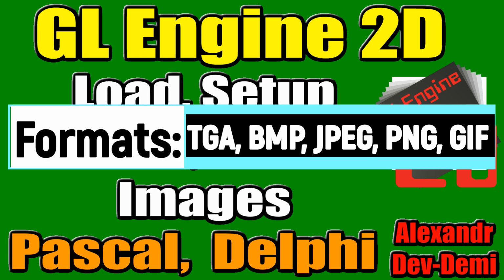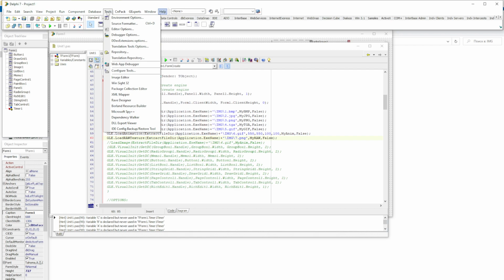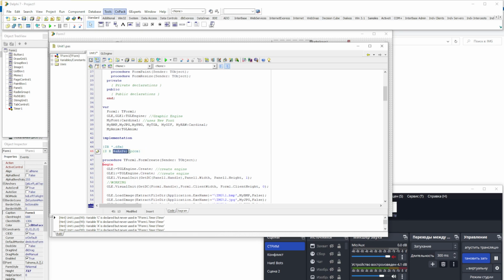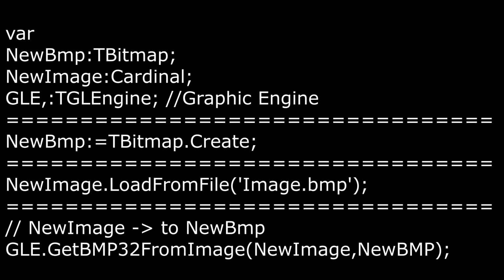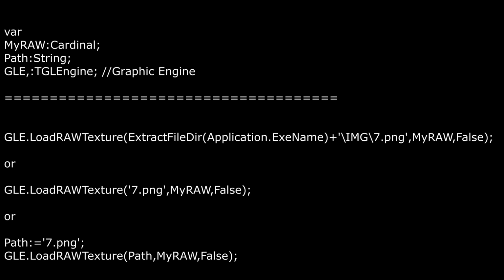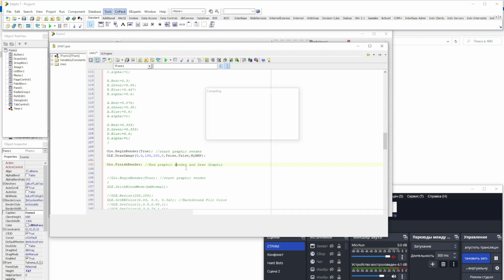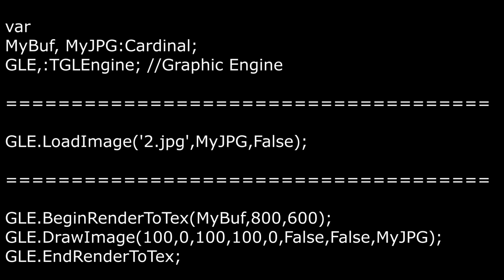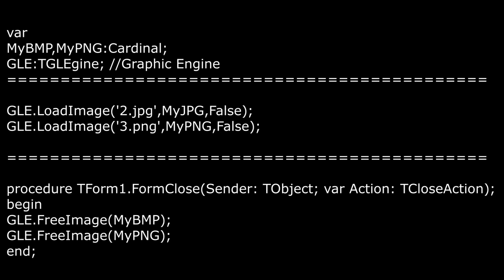GLEngine2D / Setup Load Draw Save images BMP, JPG, JPEG, PNG, TGA, Gif, Raw / Delphi Game engine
$ Crypto Wallets / Крипто Кошельки $:
BitCoin: bc1qvhrlwzv2jn7lnuf8kqxudq3lfnpm7rsujxsr7y
Bitcoin Cash: qzmac7evwlsyhfgy8s47slar3qwz5l2ug56xpq9p2p
Ethereum: 0x0e9876F515a6af061C9D1A38dAf98872e4158469
Ethereum Classic: 0x6293BCbf33FAf4Beb1E771D0a02138051D9F7C27
LiteCoint: ltc1qcay7ttpzuecvaez58a2zdecnu45plhn5p629td
Dogecoin: DFrmw65GuNkNcirzRVPY6szytDtpQFHaqk
Dash: Xiwyco9sWHgrXwN6nt7cXw6LjArpQpkYKb
TRON: TXwPkiWHBKk6g9DMnCAuU7MhZ17yATKYL1
Solana: DpefmhbrD5wfmdqY5FfdY1zDzZELfCcaA37aAng8QAk4
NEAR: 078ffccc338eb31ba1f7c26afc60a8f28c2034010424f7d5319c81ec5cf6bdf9